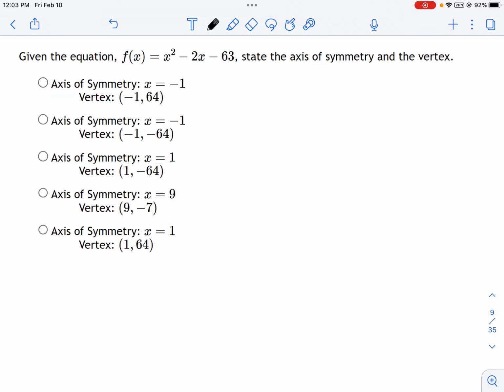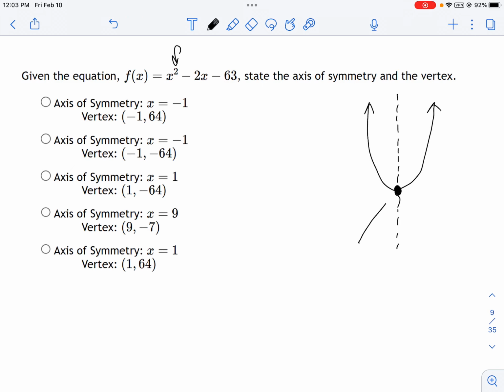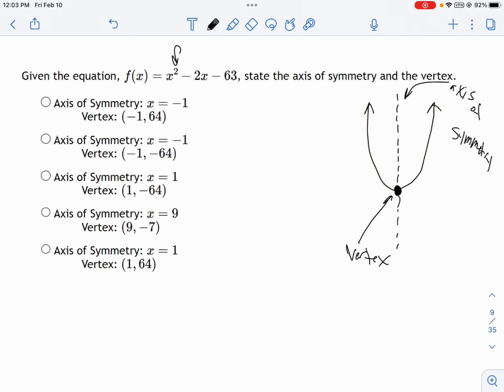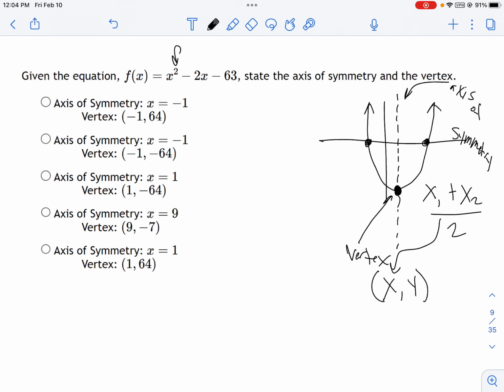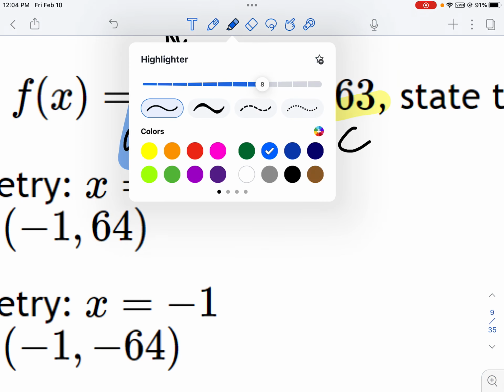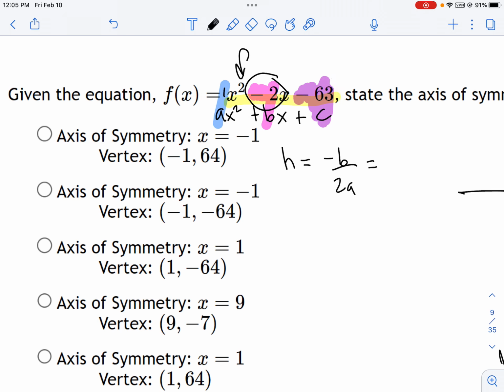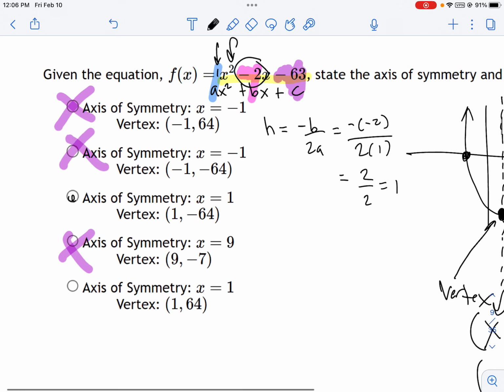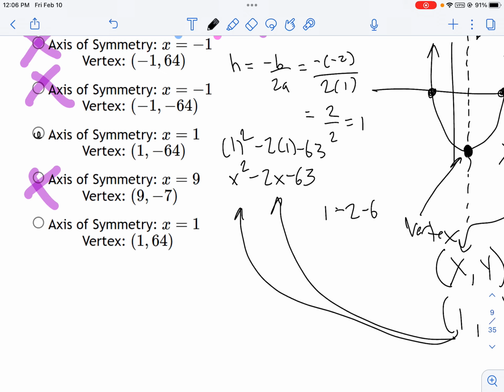ACT 9: Find the Axis of Symmetry and the Vertex